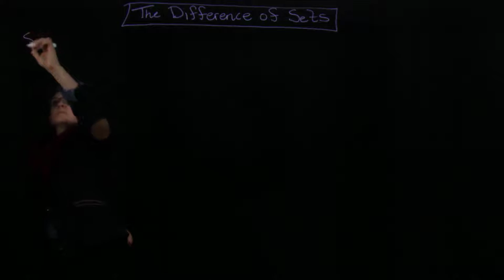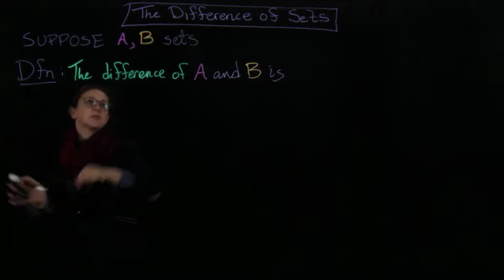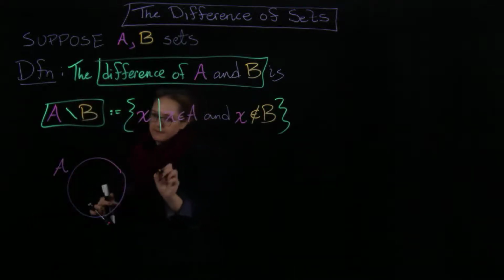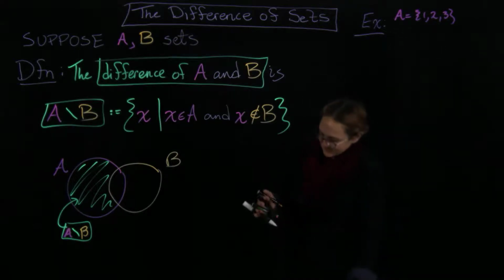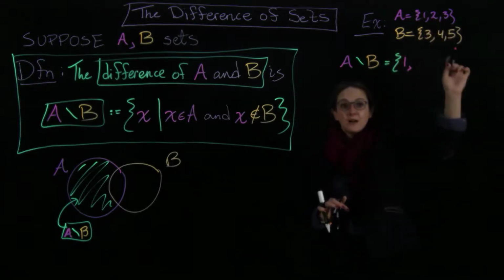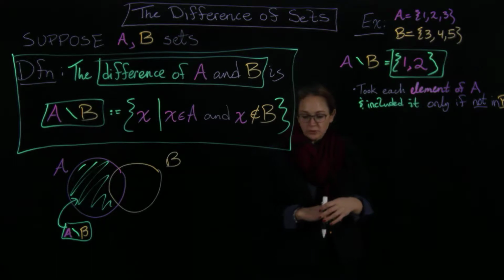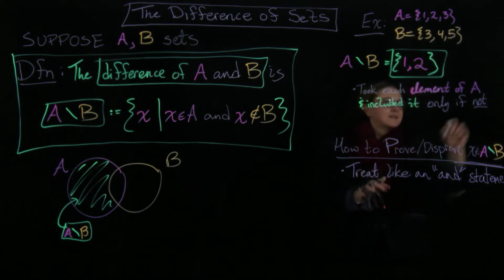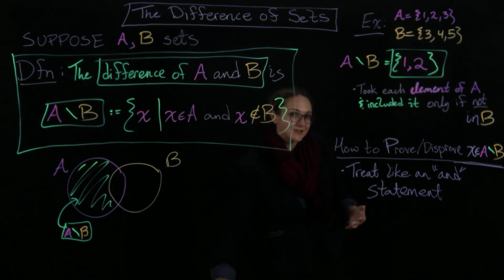The Difference Of Sets